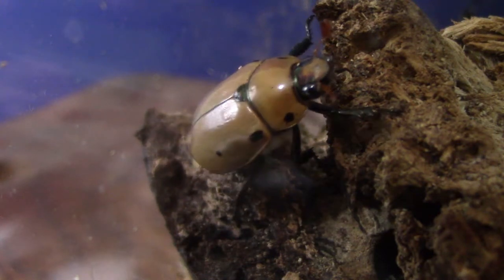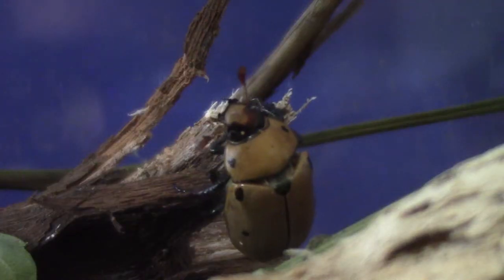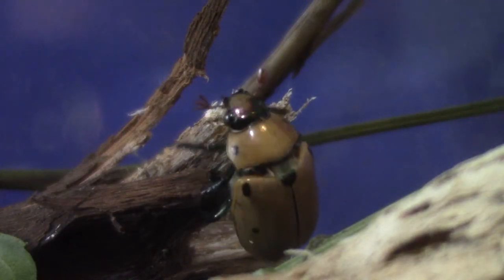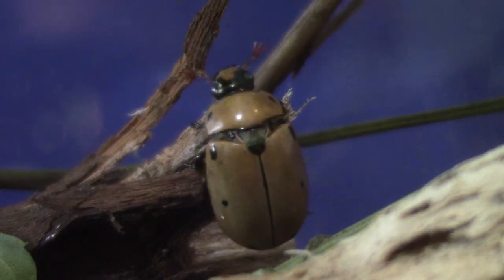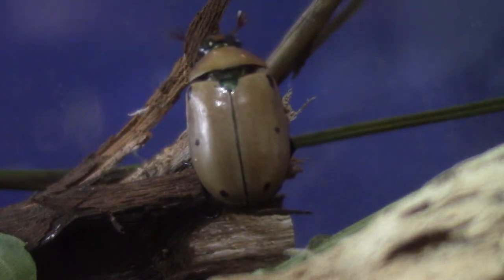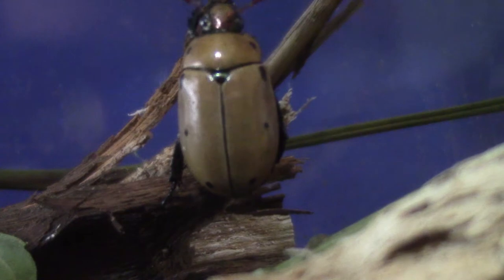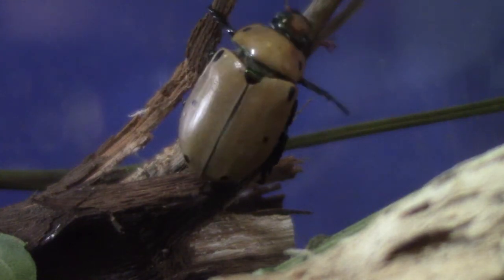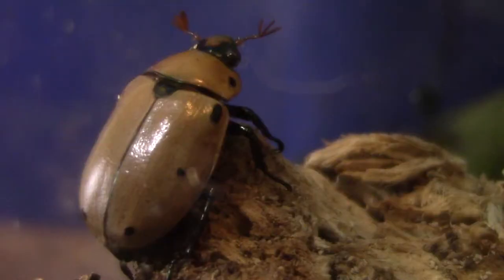Grape Leaf Beetle (cute beetle)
Grape leaf beetles or grape vine beetles that I raised from larva.